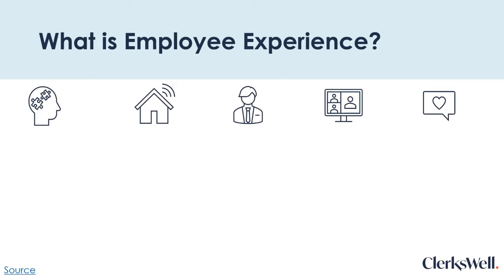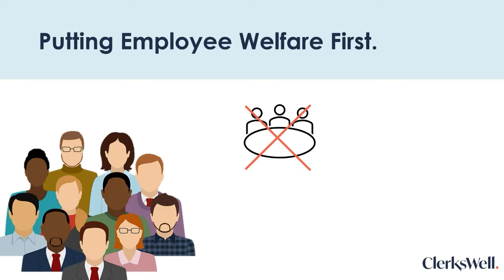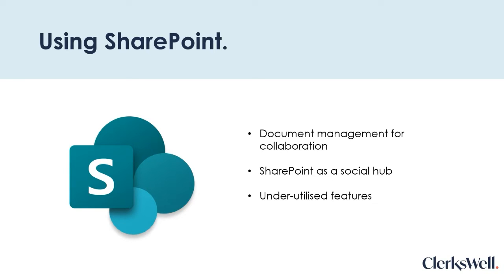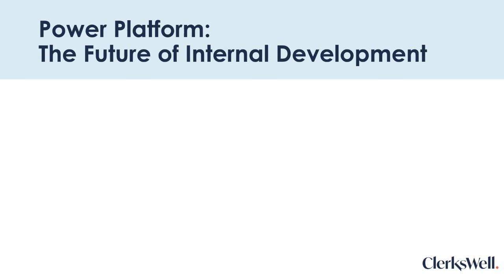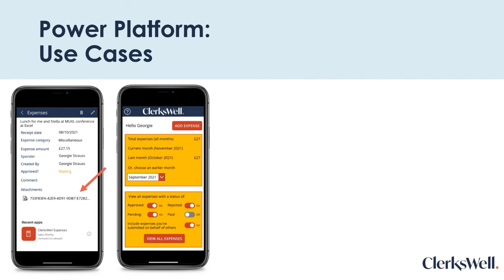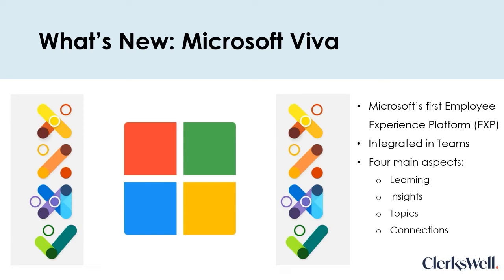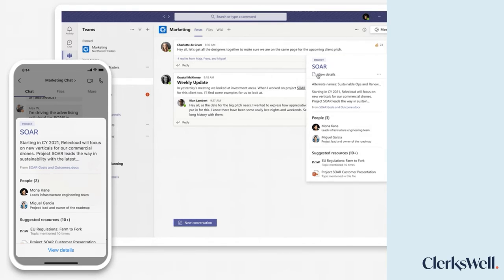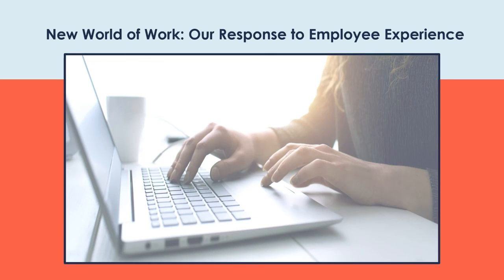Webinar: Microsoft 365 and Employee Experience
Hybrid working is here to stay.

Employee Experience has never been more important than it is today. As an employer, your job is to recognise and meet the needs of your workers.

Watch this webinar, where we'll discuss how your digital touchpoints can be enhanced to create the best possible experience for your employees, whether they are on a different continent or sitting next to you in the office!

As Microsoft Gold partners we know our stuff and are best placed to help you learn about:

+ Using Office 365 to its full potential
+ Taking Teams to the ‘next level’
+ Creating a social and collaborative digital workplace
+ Implementing employee welfare initiatives via your intranet
+ Power Platforms
+ New and upcoming on the Microsoft roadmap